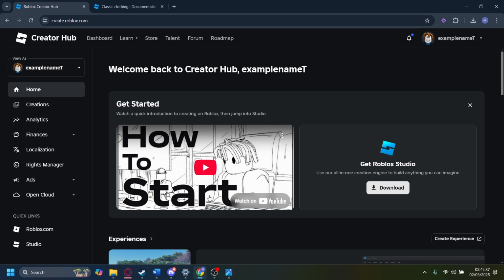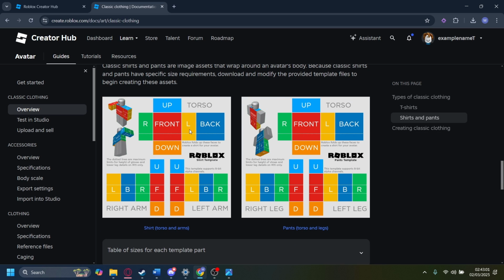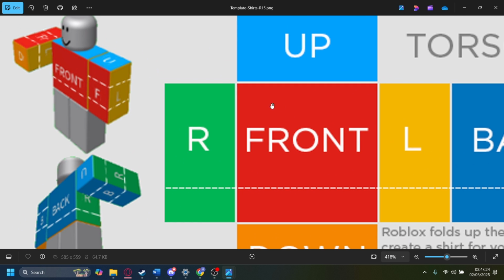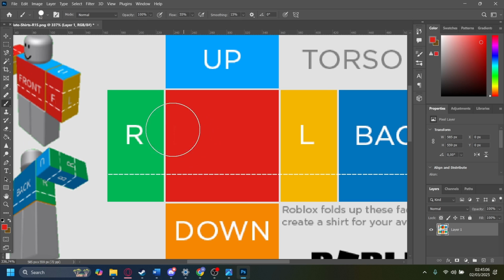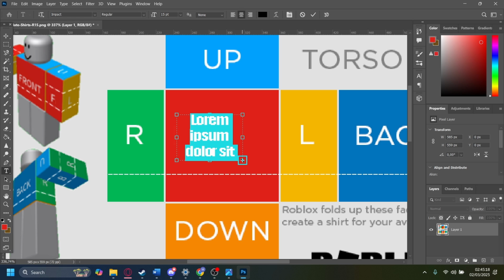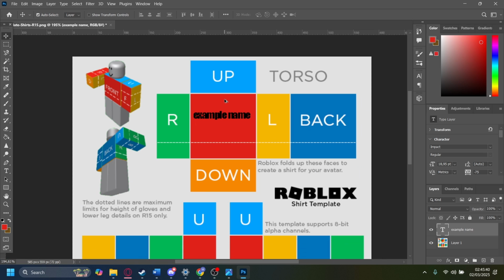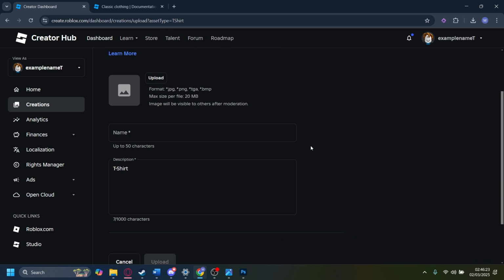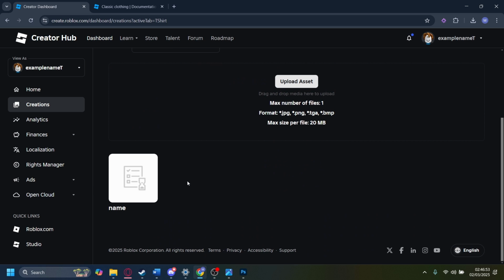Write Your Roblox Name on Your Avatar ✍️ | Easy Roblox Name Tag Tutorial 2025 🧢